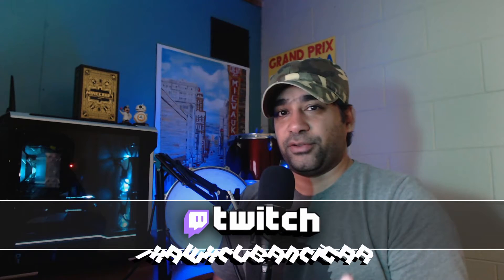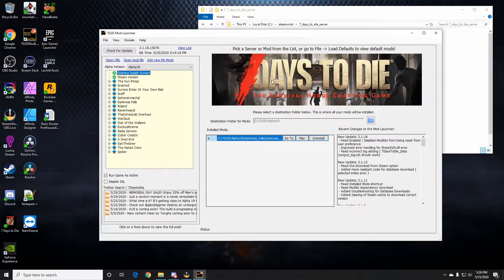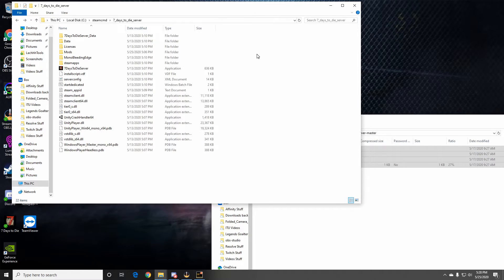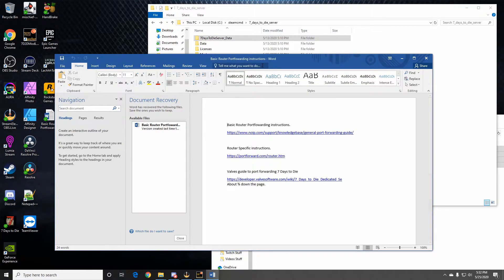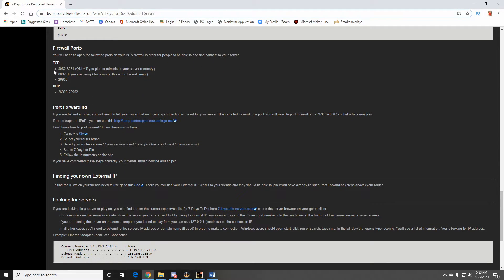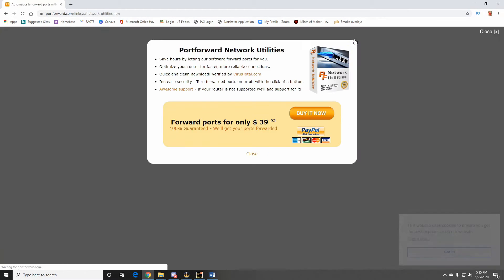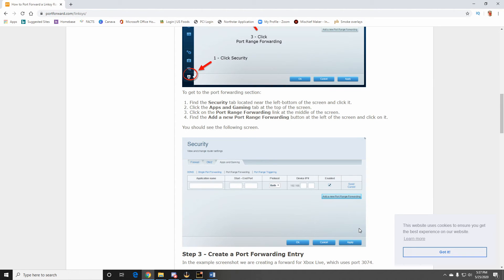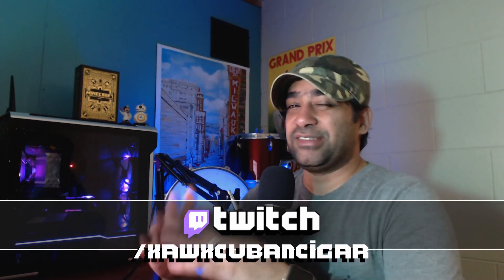7 Days to Die How To Mod Your Server & Port Forwarding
Basic Router Port forwarding instructions.

Router Specific instructions.

Valves guide to port forwarding 7 Days to Die
About ¾ down the page.

Work less Create More. I use Tube Buddy and you should too.